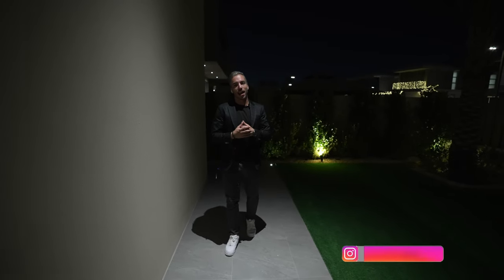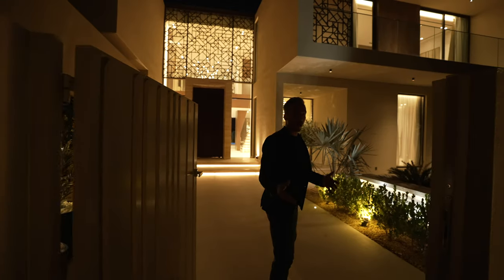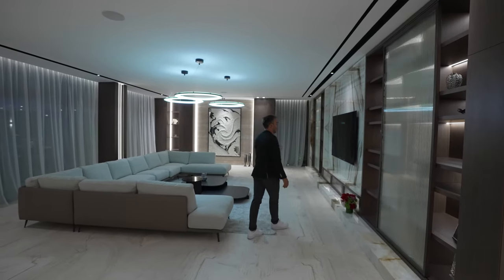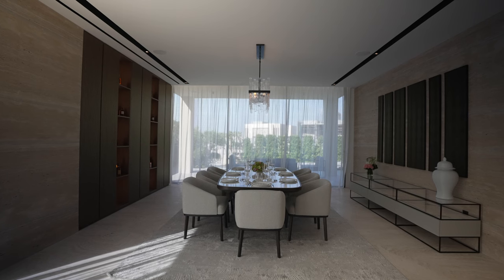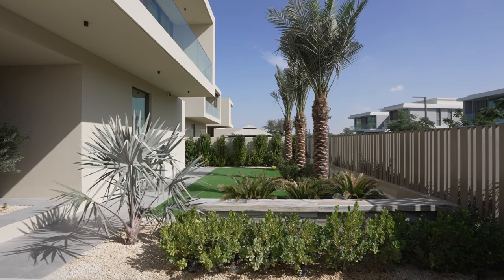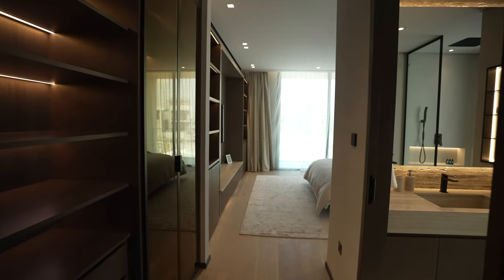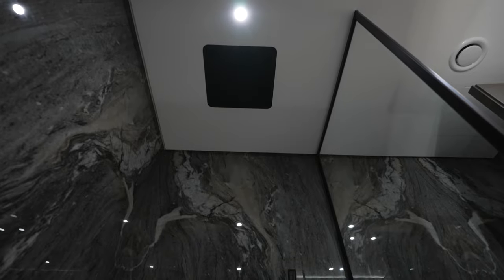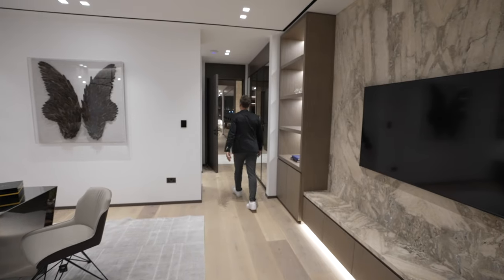Touring a $8,300,000 SMART HOME in the DUBAI Hills - Night Tour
Tonight we have an extra special evening tour of this fully renovated mansion in the exclusive Dubai Hills Estate. This is the first tour that we have filmed and edited everything, personally. We are extremely proud to show it to you.

Property Location:
Dubai Hills Estate

Property Specs:
5 Bedrooms
7 Bathrooms
8, 053 SQ FT
Smart Home

Design and renovation:
Build Corps Interior - BCI fitout

Toured by: Nestor Milic
Filmed/edited by: Marko Burilo
Drone Shots: Anas Alrifai

Time Codes:

00:00 - Intro
01:32 - Entrance
02:18 - Foyer
02:47 - Living area
03:40 - Kitchen
04:21 - Dining Area
04:53 - Guest Bedroom/Bathroom
06:05 - Upstairs Landing
07:13 - Bedroom 1
07:53 - Bedroom 2
08:25 - Secondary Bedroom
09:17 - Office
10:08 - Primary Bedroom
11:47 - Pool Area
13:29 - Outro